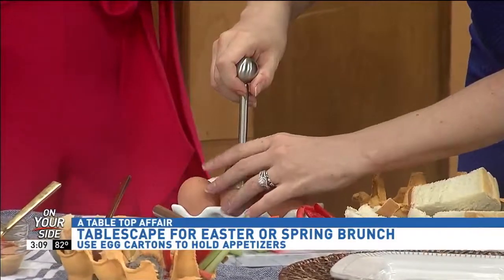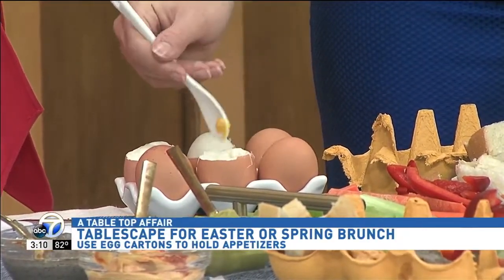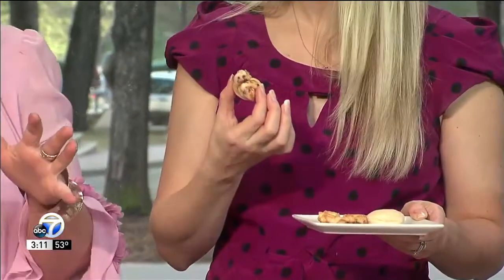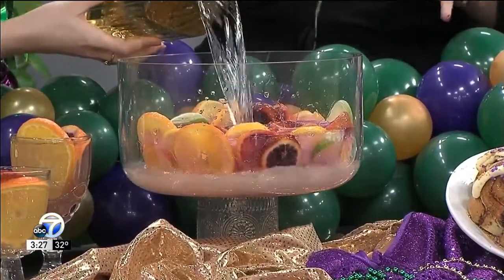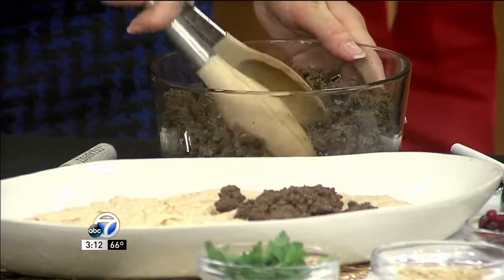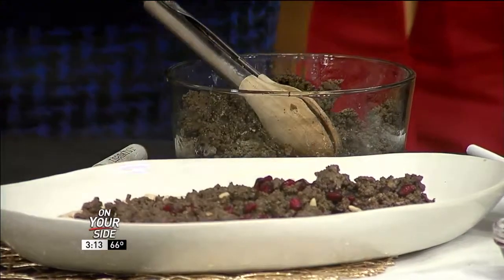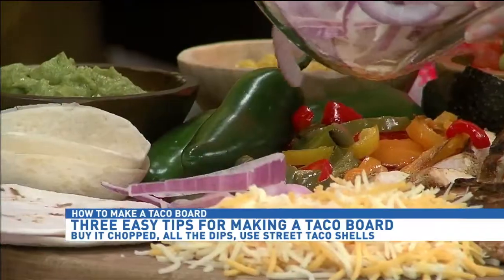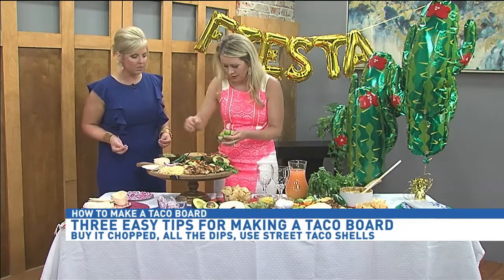A Table Top Affair | Abby Turner Short Reel 2019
I am an expert at empowering others to experience the joys of the kitchen and enjoy hospitality because I am a self-taught, busy professional that went avoiding parties to hosting multiple throughout the year and find it both fulfilling and achievable.